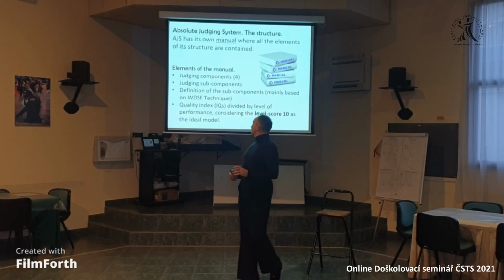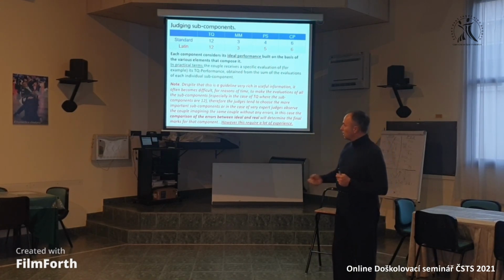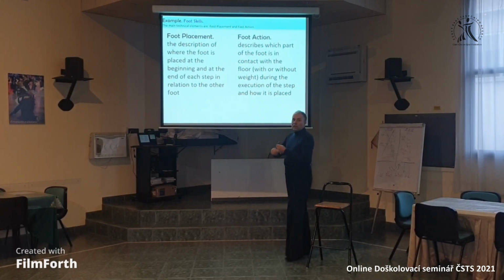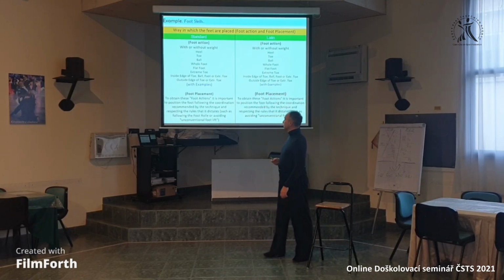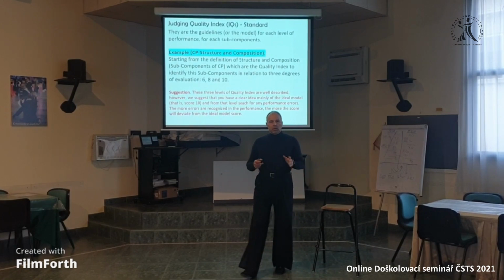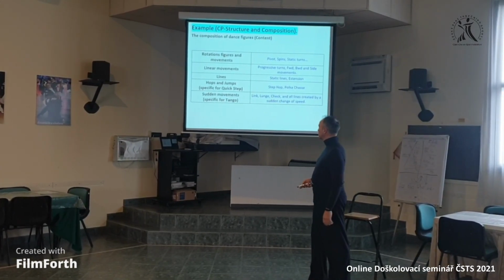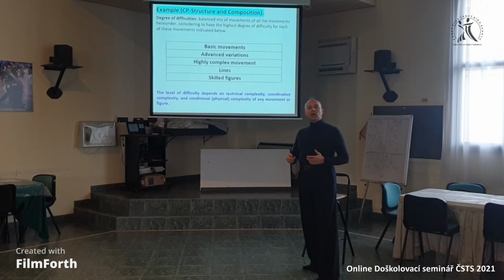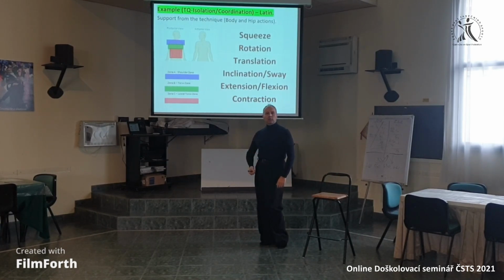Fabio Bosco - Základní principy systému absolutního hodnocení soutěží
Přednáška v rámci Online Doškolovacího semináře ČSTS 2021 o Základních principech sytému absolutního hodnocení.

Přednáší Fabio Bosco (ITA).